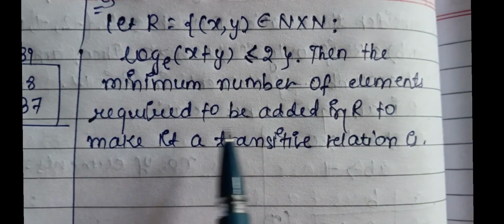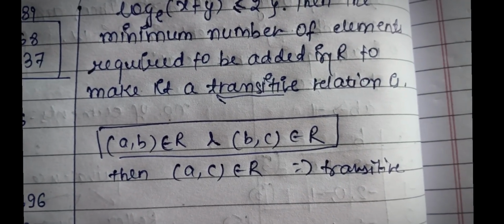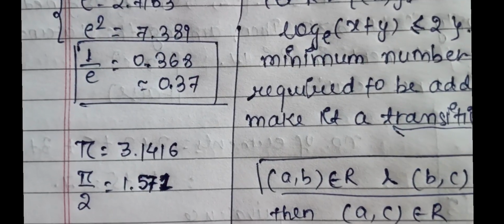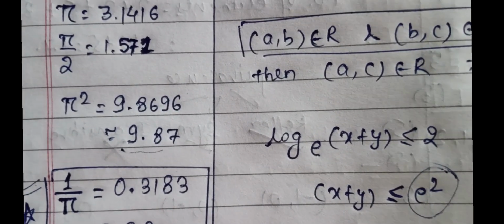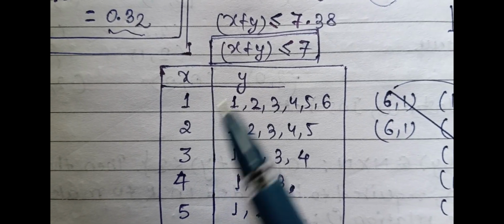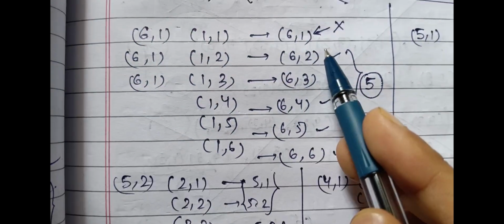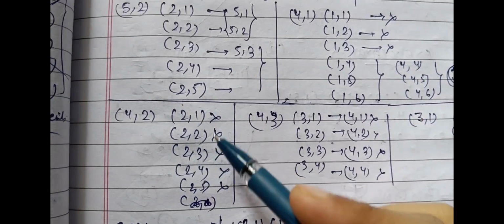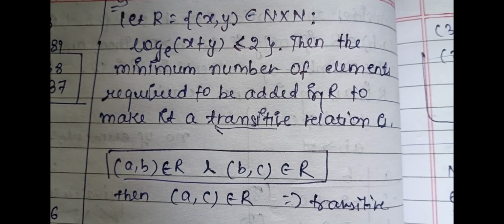JEE mains pyq 2026| Sets and Relation | Transitive Relation | JEE Maths.